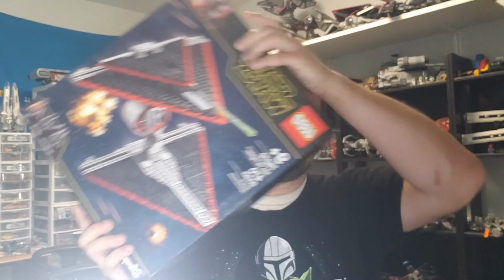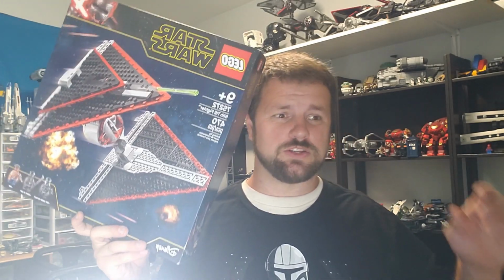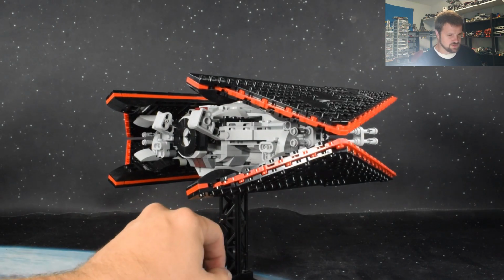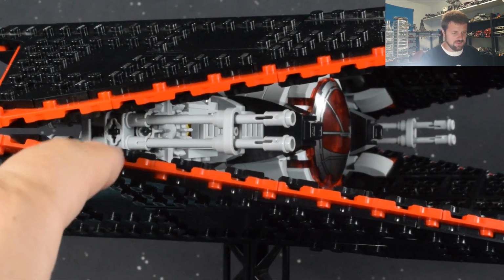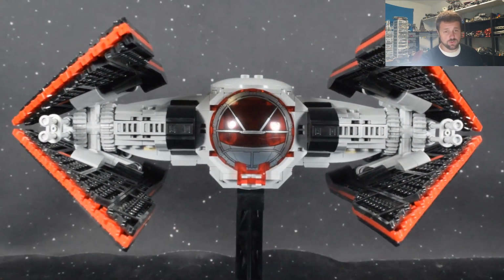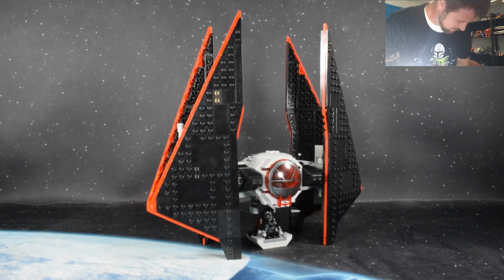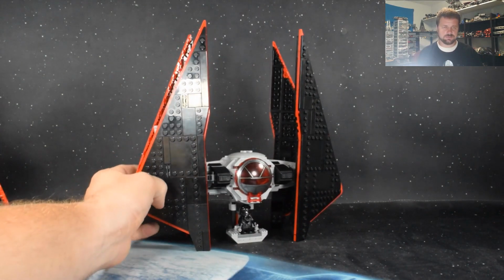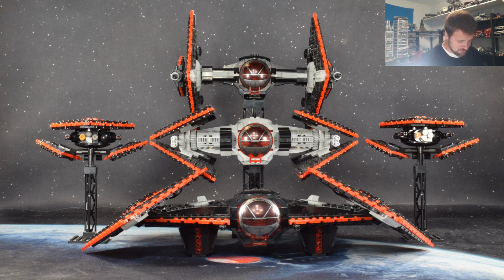Final Order Glaive Interceptor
Hello everyone, and welcome to tj’s lego room and today marks the end of an era.  Why? Well, I have been made aware that the Sith tie fighter, set 75272 is going out of print.  This means 2 things, one, that these sets are about to get very, very expensive, and 2 that creating mocs using parts from this set are going to become harder and harder to make.  That means that starting from the publishing of this video, I will no longer be actively designing ships for the Final Order using these rare pieces.

The idea to build ships in this era and style has really pushed my creativity and Lego building skills over the past year and a half.  And these builds have been some of the best-received designs I have ever created.  Your kind words, and the runaway success of both the instructions and the video about these ships have encouraged me everytime I start questioning my abilities and my decisions in this hobby.

 However, there is still one missing piece to this fleet. An interceptor. And if there was ever a time to build one, the time is now. Behold, the Glaive Interceptor

While the Final Order relies on the vast numbers of the trident droid fighter, the versatility of the Javelin, and the devastating power of the Wrath, there was a glaring weakness of the fleet that could be exploited by the ubiquitous resistance A-wing.  They needed a counterpart high-speed interceptor to take on the fighter vs. fighter role with high maneuverability and purpose-built firepower.

Taking several queues from their Imperial predecessors, the Sith engineers built from scratch an impressive combination of strength, speed, and rapid firepower.  The wings were outlined with the same red-tinged ultrachrome edge that the Trident fighters used, making them extremely durable against any physical contact with enemy ships and debris. The solar panels used a special core enabling them to have a completely clear center without the cumbersome spider-web supports of the imperial ties.

No chin cannons were mounted on this ship, instead opting for long-barreled laser cannons with adjustable convergence lengths similar to the x-wing. These cannons were also rapid-firing, giving the operator a steady stream of fire that devastated smaller ships' shields in a matter of seconds. As a bonus, these cannons had a unique feeding system that had a diverter at the main coupling, allowing the charge to be sent to 2 smaller rear facing cannons on either side as a pursuit discouraging measure.  These cannons weren’t even a little accurate, but it was more a psychological tactic than anything.

Another change from the Javelin was the removal of the Hyperdrive in favor of some very powerful forward deflector shields around the cockpit. As I mentioned in The Trident video, pilots are limited and therefore quite valuable.  And when it came to the Glaive, those pilots were even more precious, as to be promoted to the interceptor squadrons you had to be the best of the best, racking up multiple successful missions with a minimum of 50 confirmed enemy eliminations.  With this added pressure of having the best pilots in these crafts, the Glaive was designed with 2 overlapping deflector shields keeping the pilots safe even if their ship was disabled or severely damaged.

The last features of the craft are holdovers from the Javelin, landing mechanisms. While this ship wasn’t designed for long-range actions, their advanced parameter requirements meant that they were also not designed to fit inside traditional hanger mounts, preferring function over conformity.  So the designers kept the rotating wing functions, and the drop-down cockpit.  While at first this was thought to be a space waster, it was soon pointed out that in vertical form, the Glaive took less space in the hanger than the Javelin thanks to its compact design.  Multiples of these crafts could be landed one in front of the other maximizing the space.

And so it is that we finish out our fleet that started with the Javelin, evolved into the Wrath, and then, the Trident Droid fighters.  I hope you enjoyed this look into what will be the last fighter added to the Final order, and as of September 1st, the Instructions will be up on Rebrickable.com, so make sure to pick up your sith fighters before they are retired, and until we see you next time in tj’s lego room. Play Well, Bye!